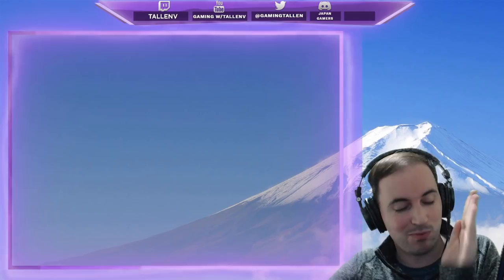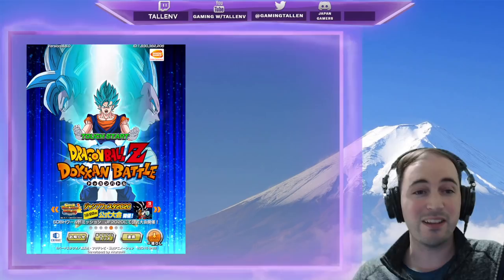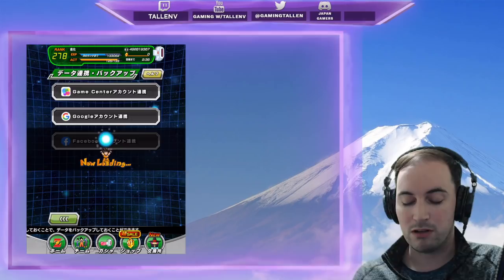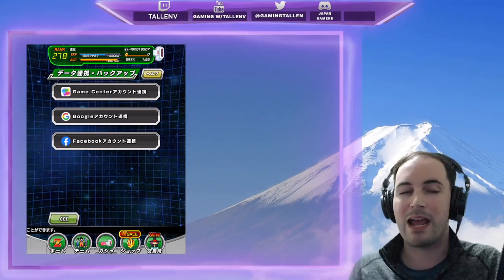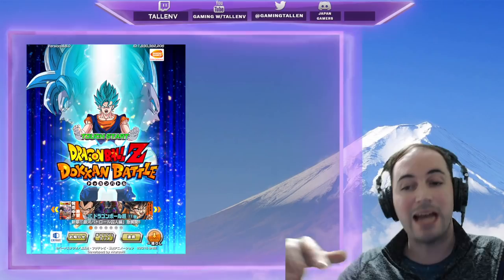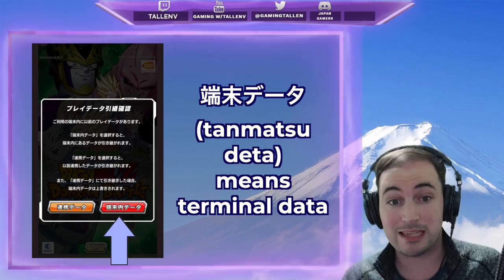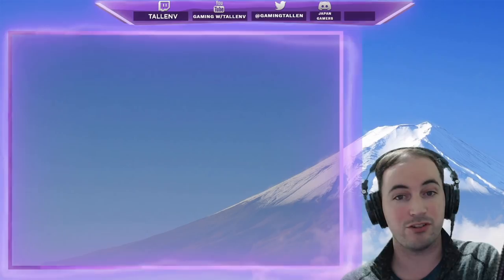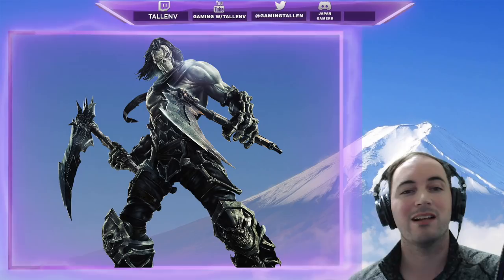How to Connect & Transfer Accounts Post Update 4.8.0: DBZ Dokkan Battle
In this video we are going to address all the questions that have come with the new update 4.8.0 and how to transfer dokkan battle accounts from ios to ios and ios to android. Plus how to understand all the japanese.